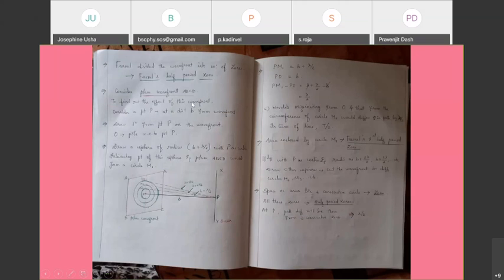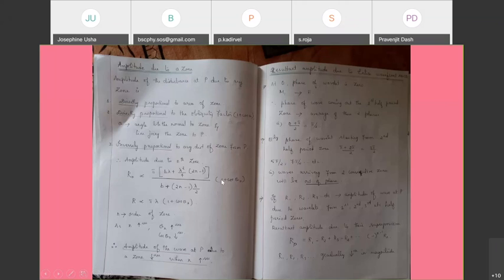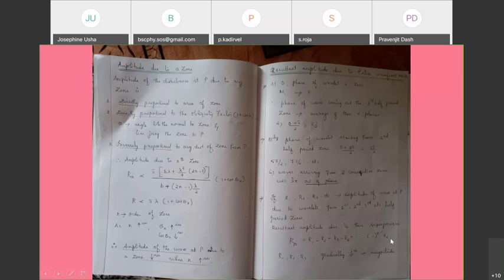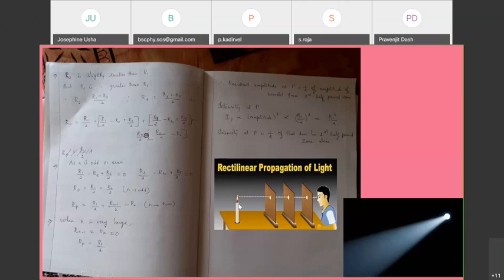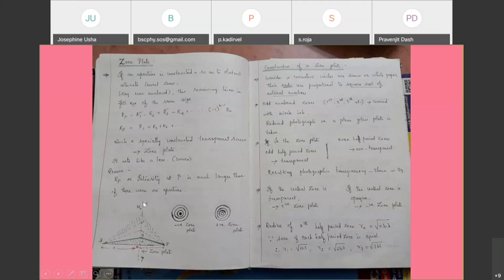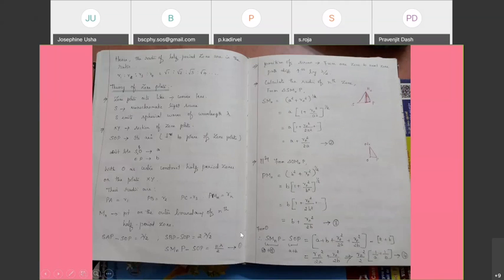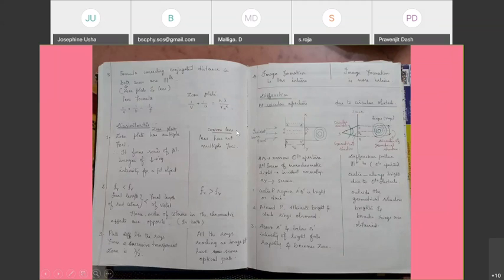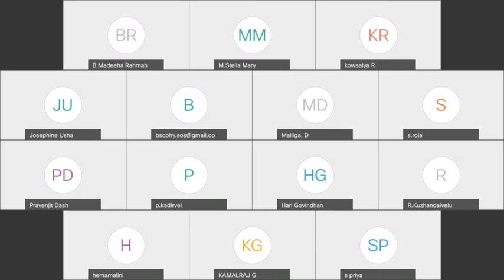TNOU - B.Sc Physics BPHY - 12 Optics and Spectroscopy (7)